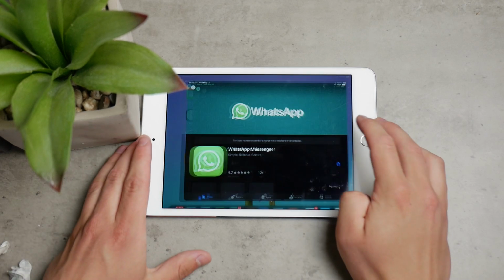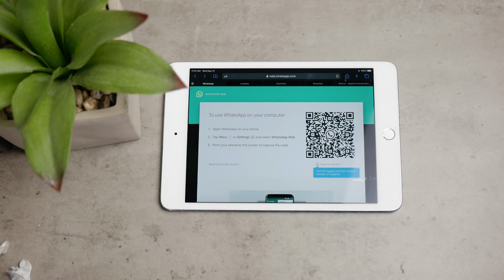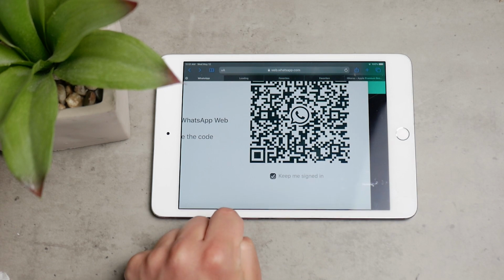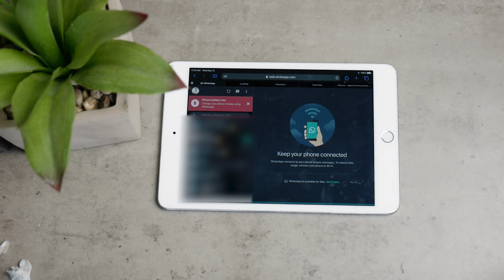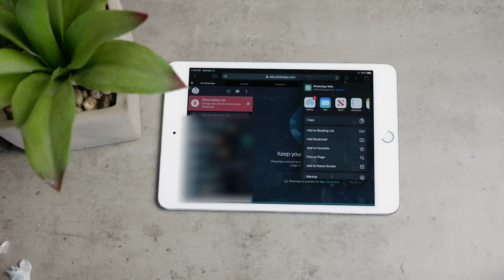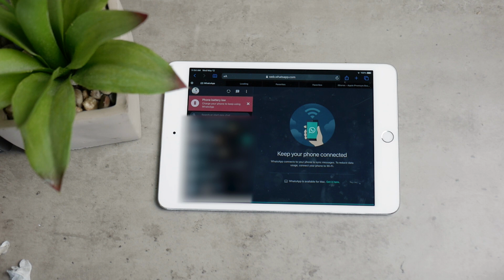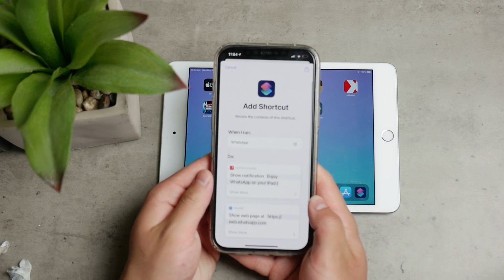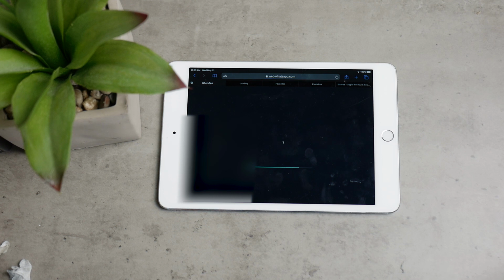How to Use Whatsapp Web on iPad (2021)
In this quick tutorial, I go over the way how you can access all your chats and conversations on whatsapp using your iPad even though there isn't any official whatsapp app available for the iPad in general. So here is everything what you need to know about it.